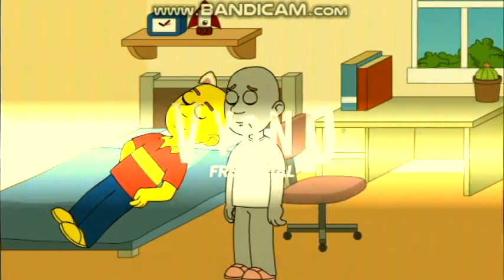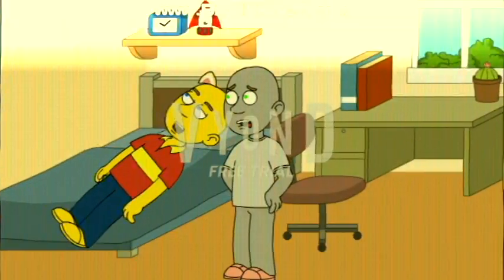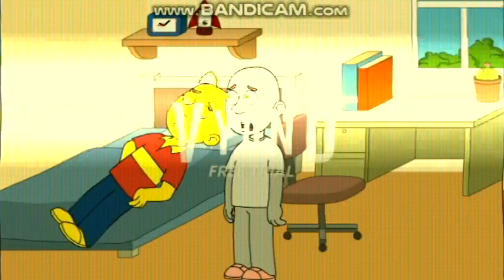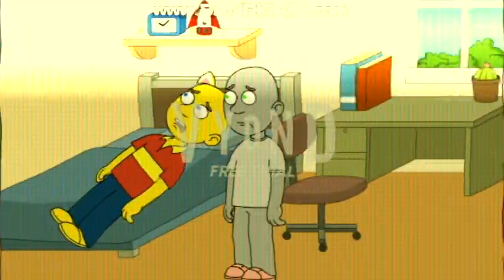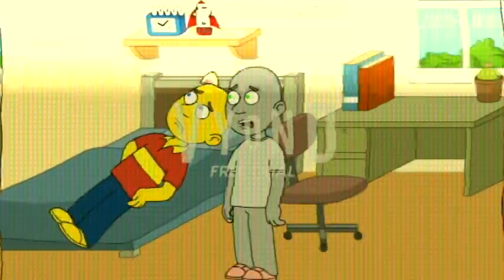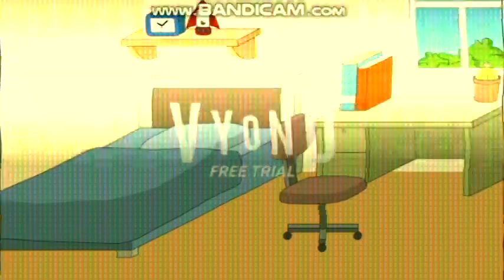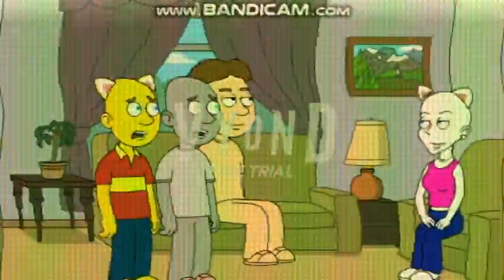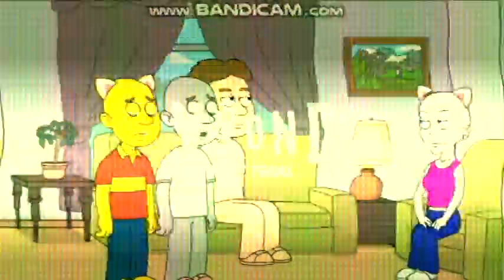The end of Goanimate For Schools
Inspired by Tbone Animate